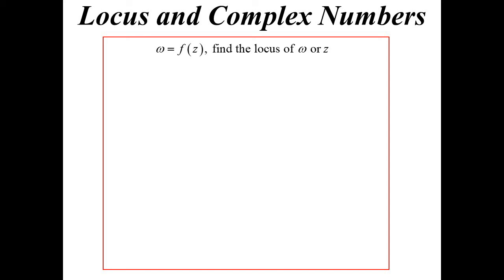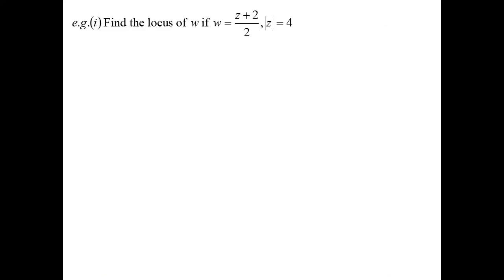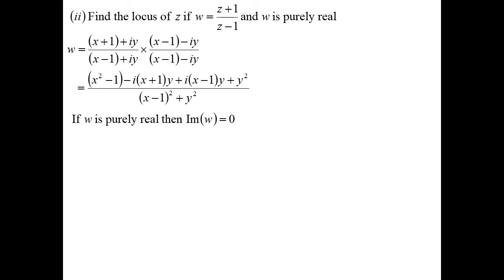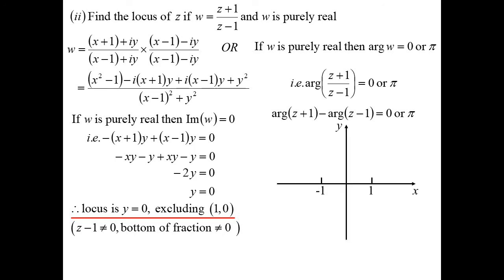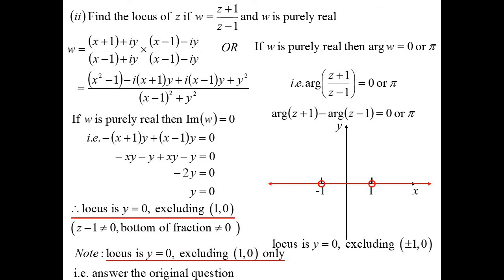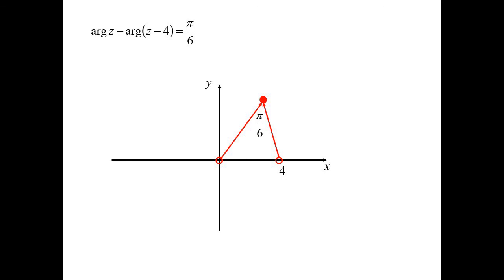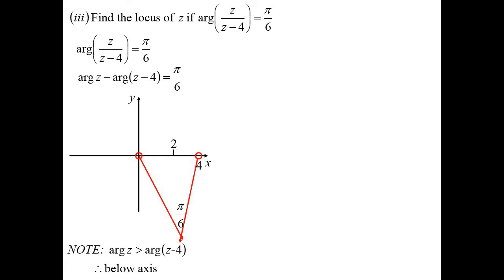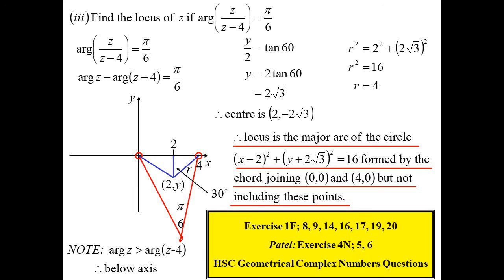12X2 T01 08 locus & complex numbers II 2022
How can we graphically represent functions using complex numbers? Two Argand diagrams are required, one for the input and one for the output